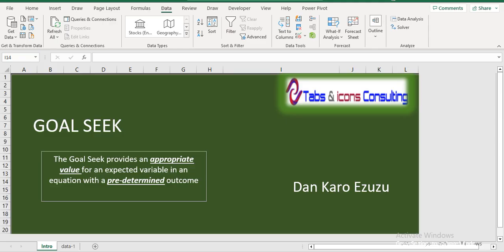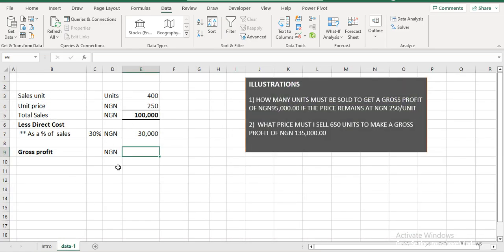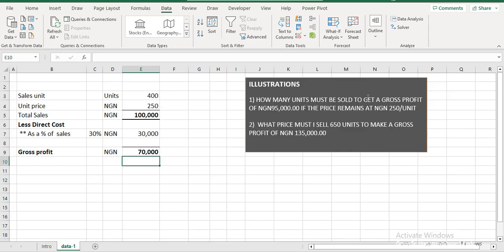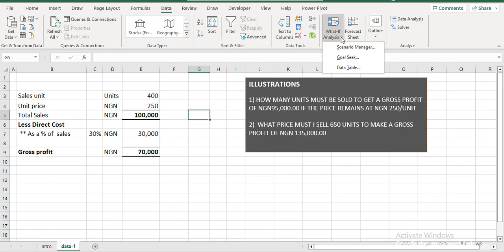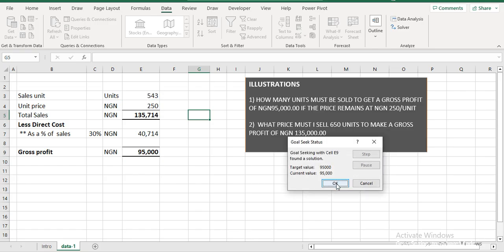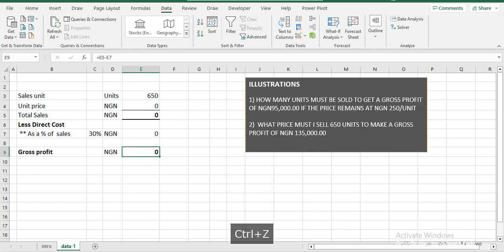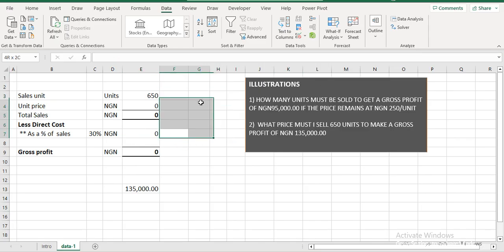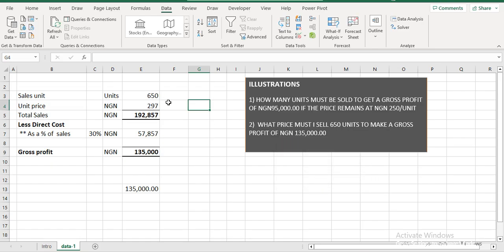Microsoft Excel: GOAL SEEK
Ever wished Excel could do the thinking for you? That's exactly what Goal Seek does! 🙌 In this tutorial, I'll show you how to use Goal Seek to solve problems, make projections, and answer "what-if" questions without stress.

💡 Example: Want to know how much sales you need to hit a target profit? Goal Seek can figure it out for you in seconds.

👉 Simple, practical, and a must-know for students, business owners, and professionals!